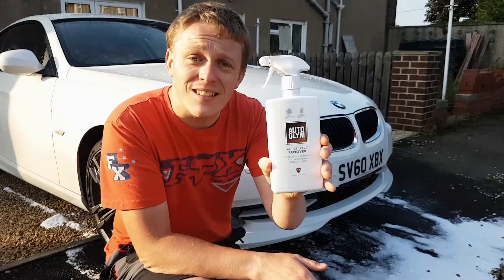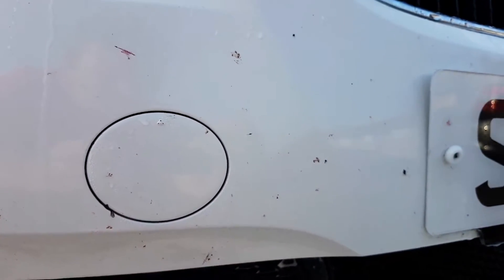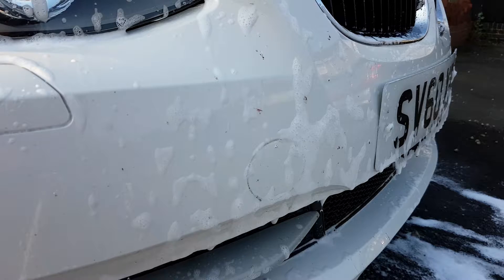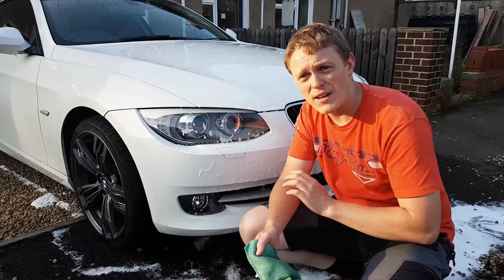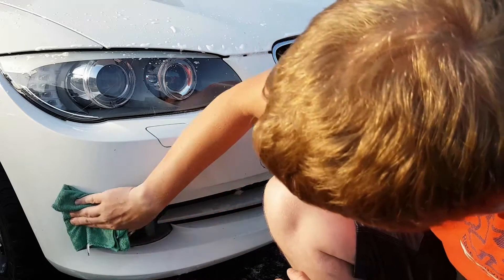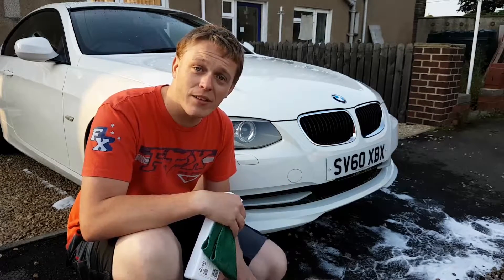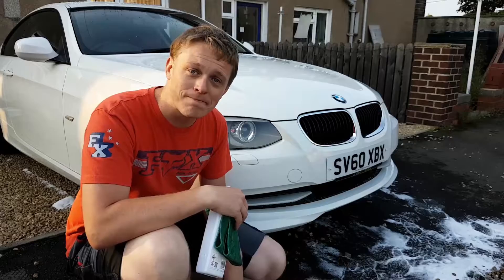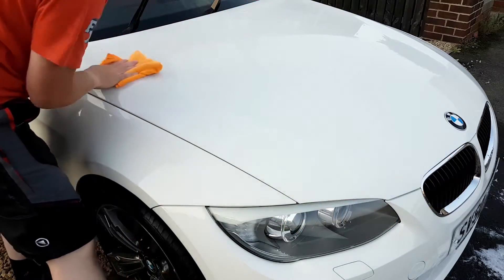Autoglym Active Insect Remover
Car Wash Quickie: A quick tip for washing your car.

I find Autoglym's Active Insect Remover is a powerful tool for making the weekly wash quick and easy in the summer months. Products like this allow you to carry out a quick detail whereas a full wash would be required without it.

Help me to create more content and grow the channel by buying me a coffee